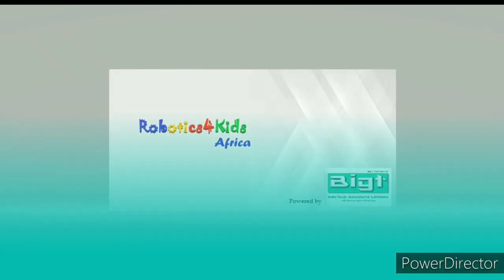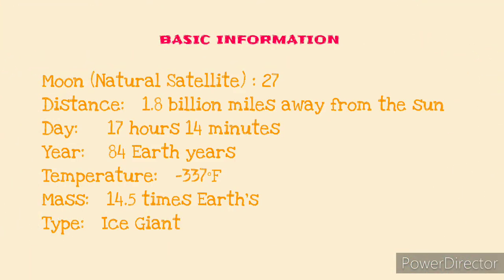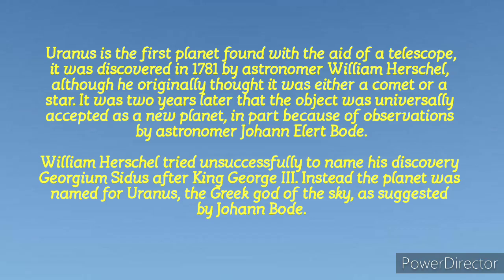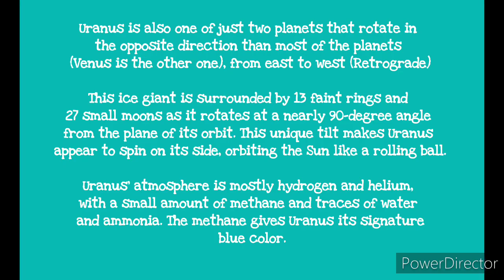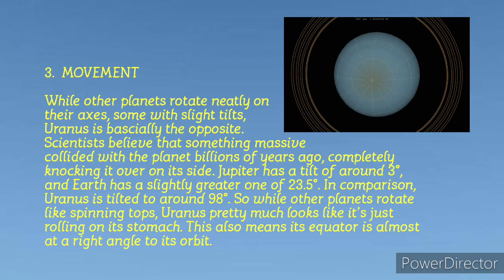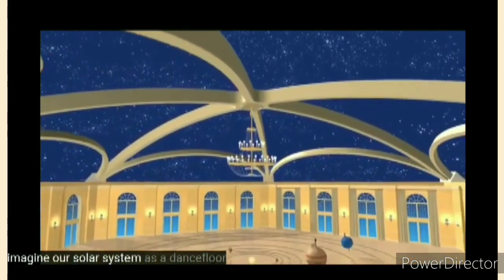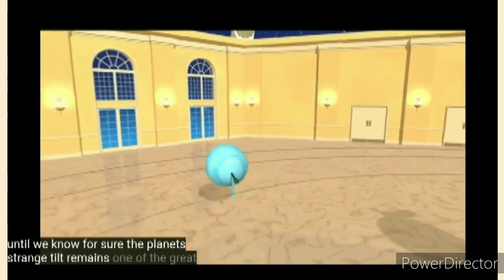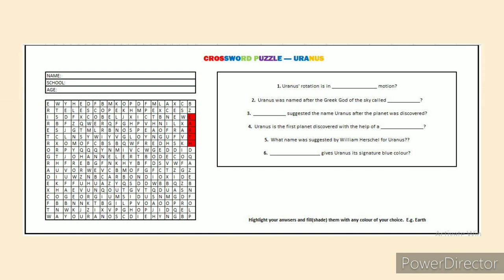Tutorial 20: Astronomy of the Planet Uranus - Lesson 09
Facilitator: Adaeze Emerike